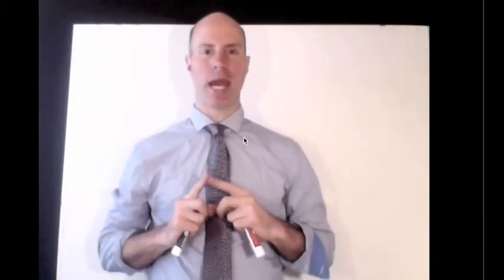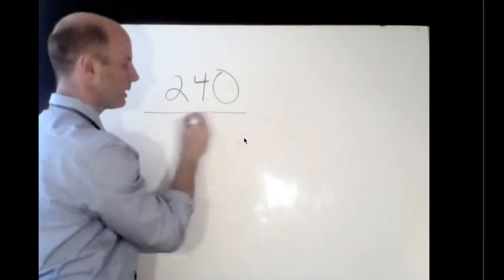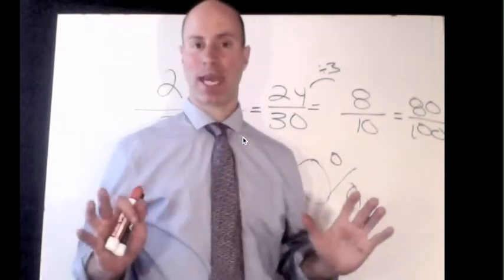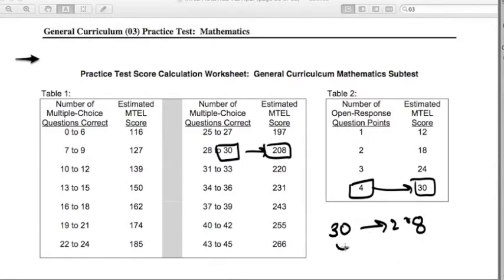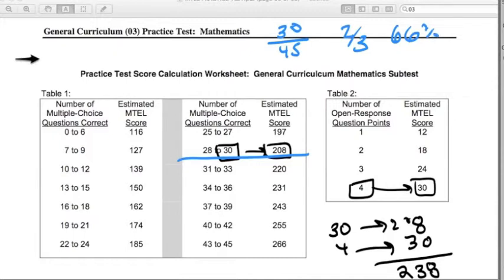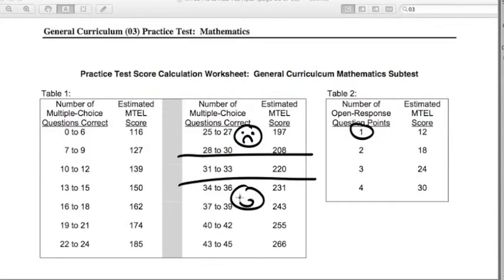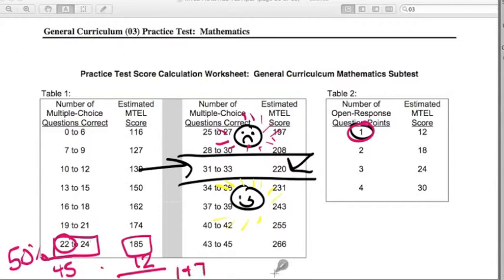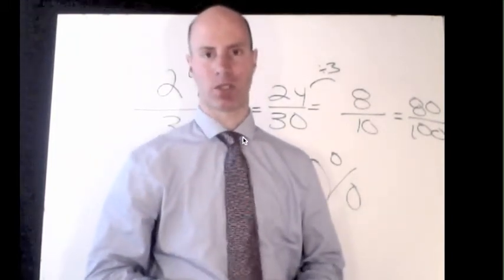MTEL MATH ~ "240: The Magic Number" ~ MTEL MATH WORKSHOPS ~ Chris Abraham ~ GOHmath.com